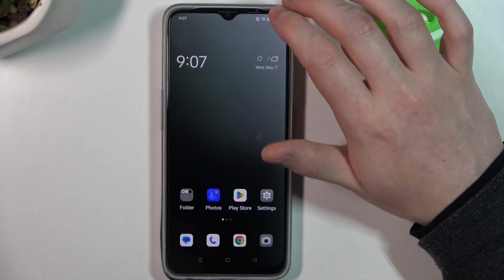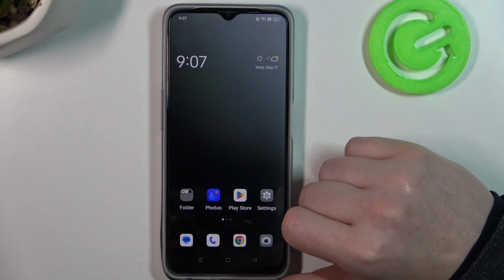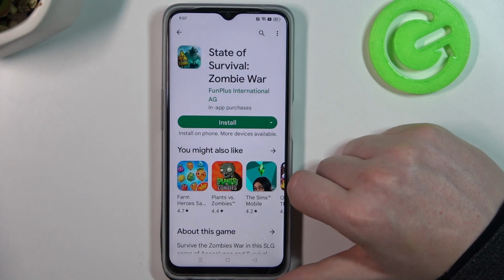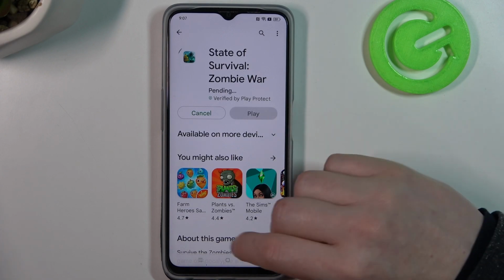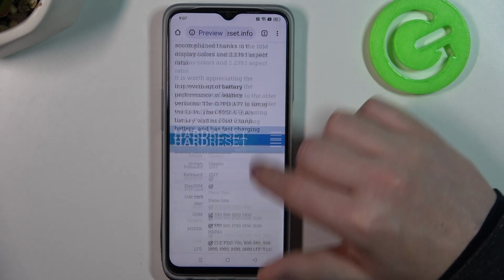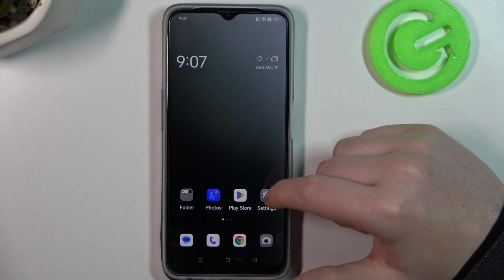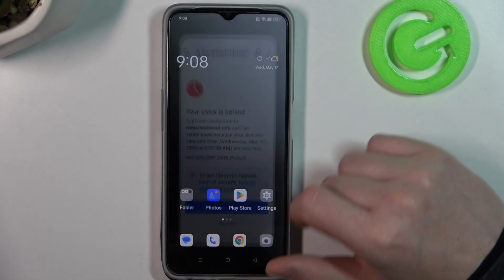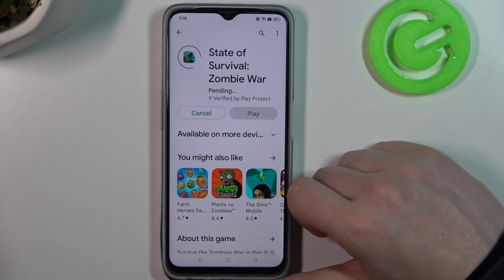How to Troubleshoot the Your Clock Is Behind Internet Error on a OPPO A77s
If the time and date on your OPPO A77s smartphone are not set right, you are going to face the issue when even though your device is definitely connected to the network/internet, nothing works. Therefore, we are humbly encouraging you to view this video tutorial and learn how to fix one of the internet issues that may occur on an OPPO A77s mobile device.

How to fix the internet issues on an OPPO A77s? How to troubleshoot network problems on an OPPO A77s? How to set automatic time and data on an OPPO A77s?